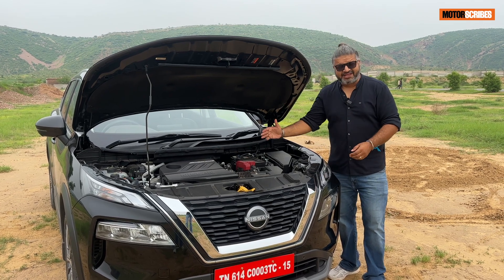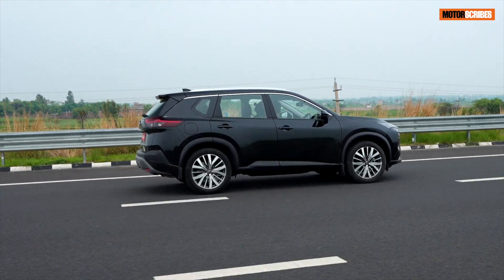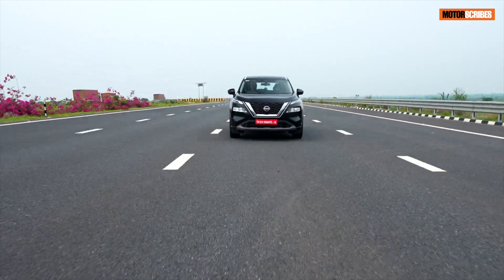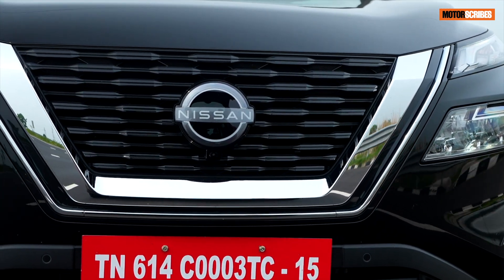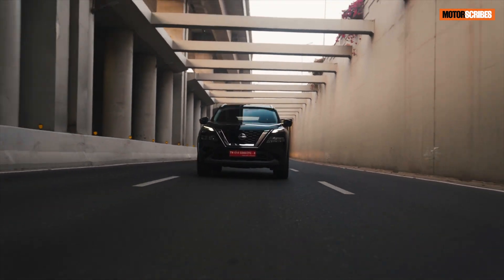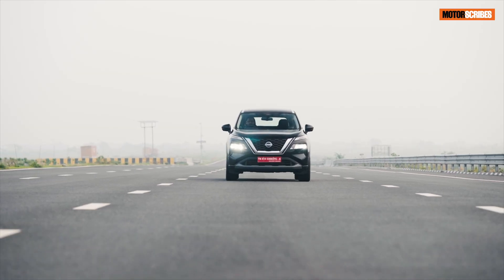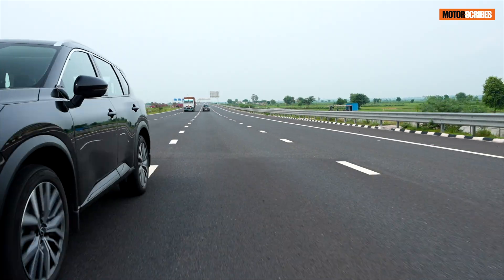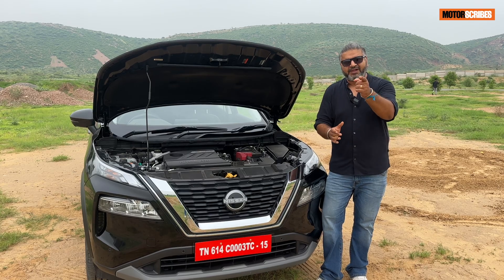How the Nissan X-Trail Variable Compression Turbo Engine Works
The 4th gen Nissan X-Trail gets a VC Turbo Engine that displaces 1.5L and is a 3 cylinder unit. It is the world’s first VC turbo engine used in a production model and that is some serious tech and commitment that we are talking about! Despite its compact design and displacement, the Nissan India XTrail engine is a powerful unit that delivers 163PS of power and 300 Nm of torque.